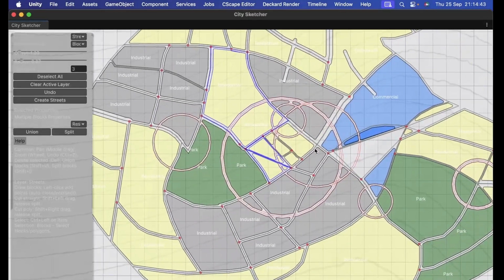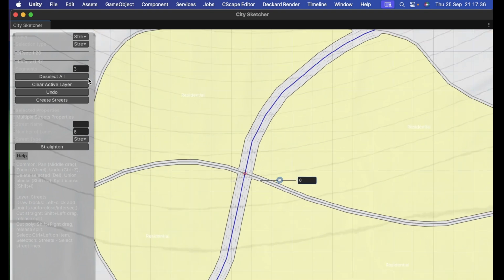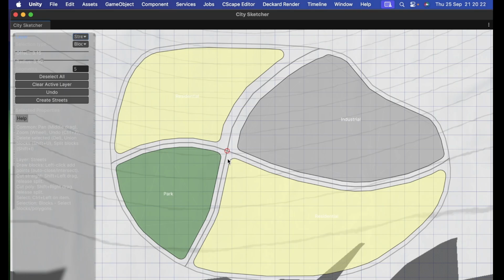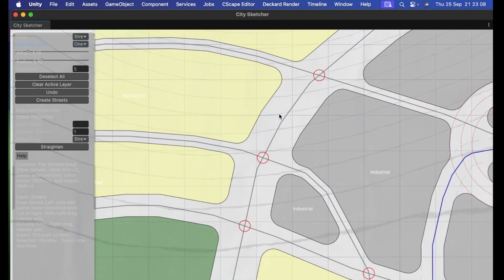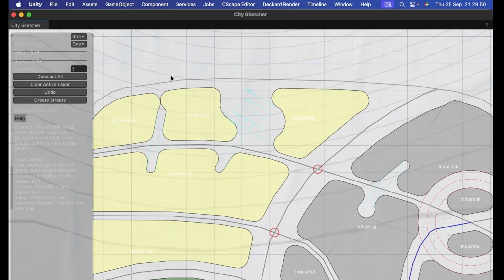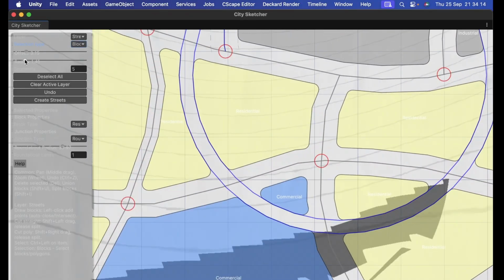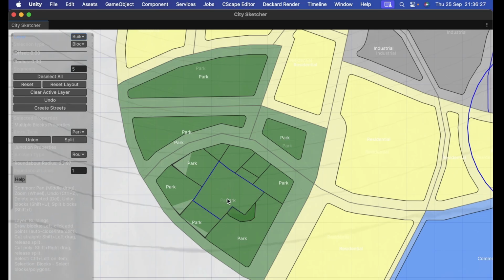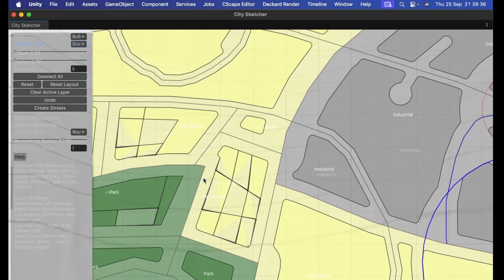New CScape City Sketcher system for Unity sahowcase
Developement VLOG for my new plugin for unity